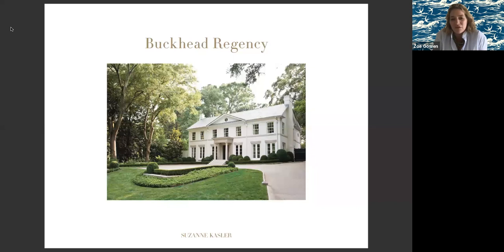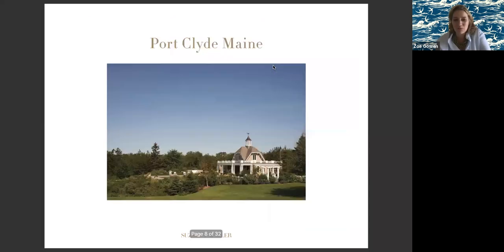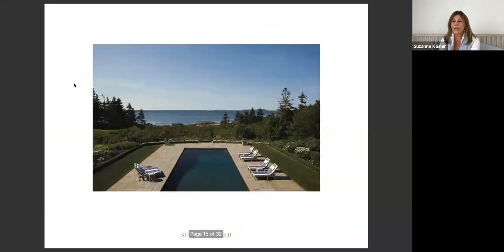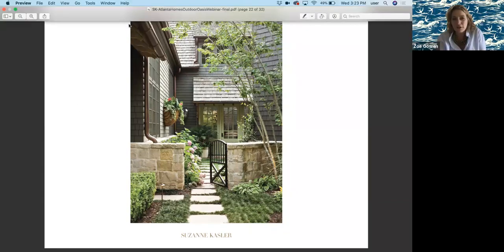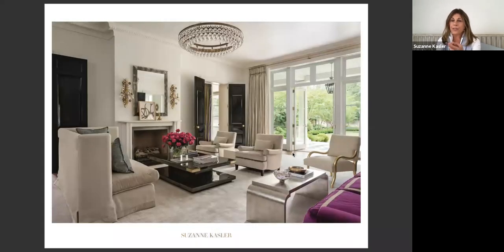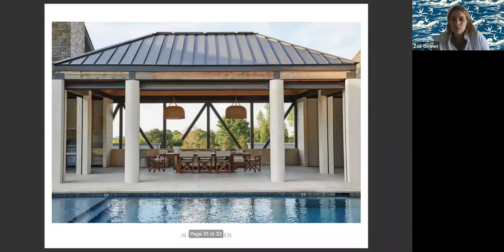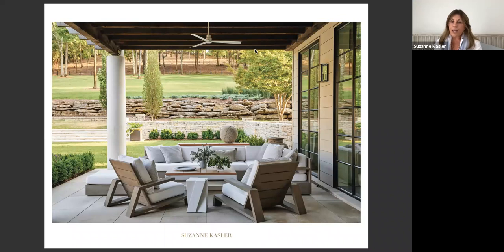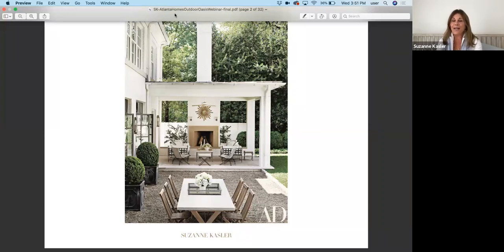Operation Oasis: Embracing the Power of Nature with Suzanne Kasler [WEBINAR]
Interior Designer Suzanne Kasler gives Atlanta Homes & Lifestyles a master class in creating lush, lively backyard retreats. Revealed through her own design projects, Kasler tells listeners how she fosters indoor-outdoor connections, how she makes a property feel larger, clever ways to bring personality to your yard, walks us through pool houses, plus cityside escapes and more to show that harnessing the healing powers of nature in our yards can prove to be the ultimate medicine.